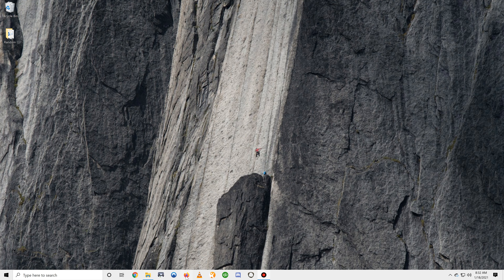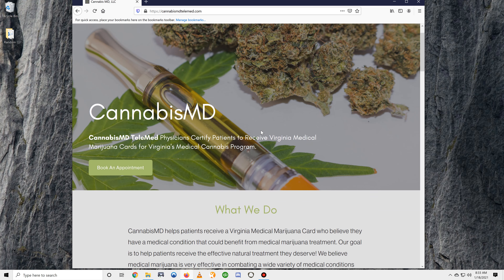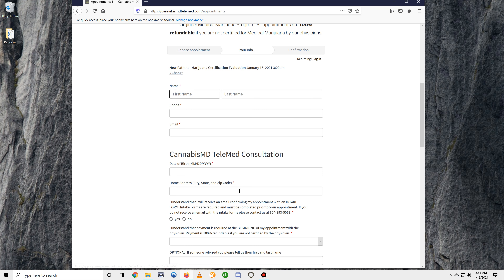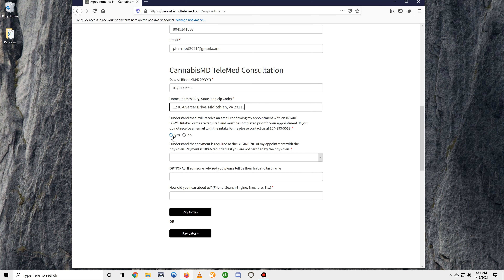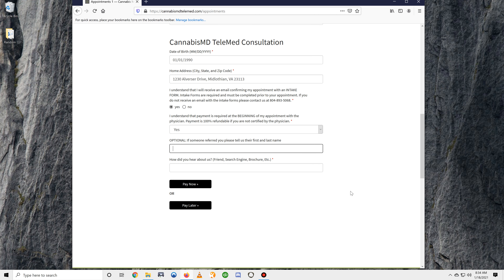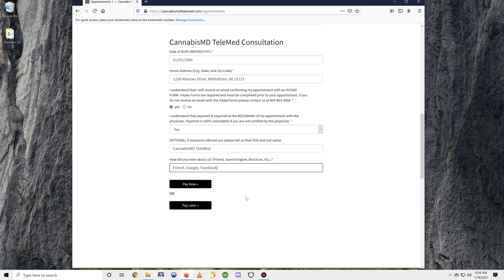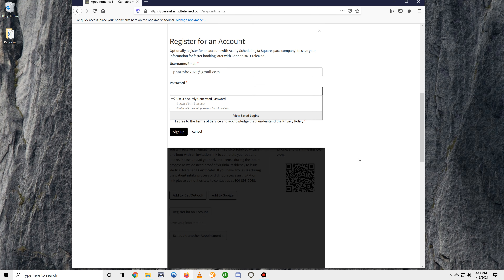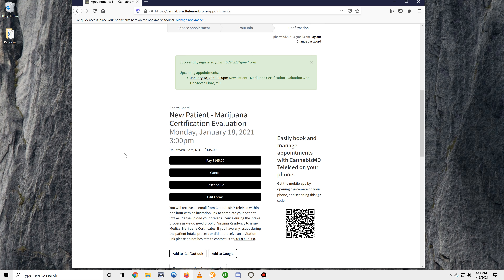Scheduling an Appointment for Medical Cannabis Certification for THC and CBD products in Virginia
This video will walk you through scheduling an appointment for Medical Cannabis Certification with one of our physicians at CannabisMD TeleMed so that you can register to receive your MMJ Card (Medical Cannabis Card) in Virginia.